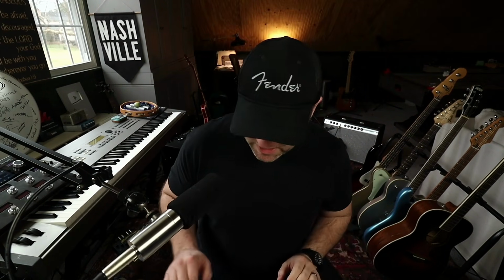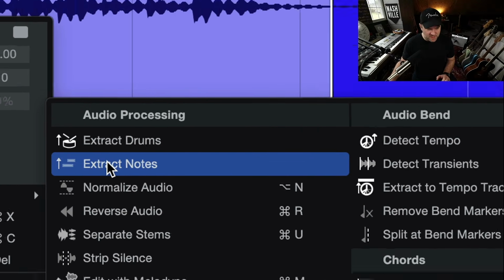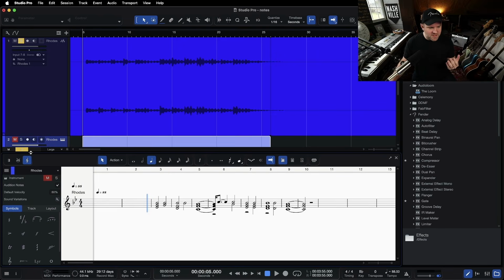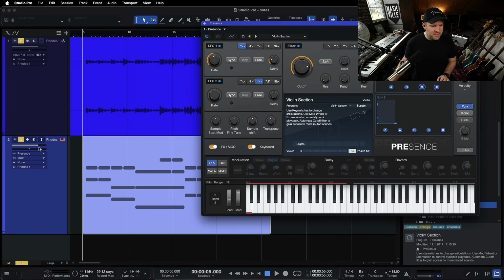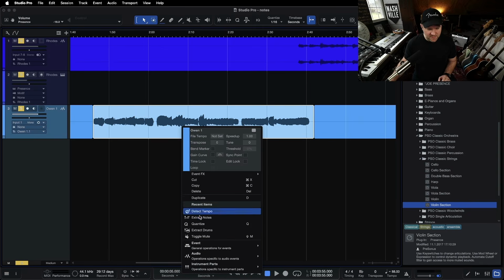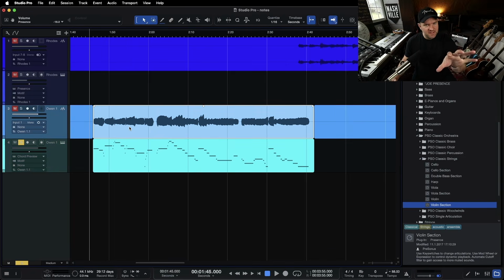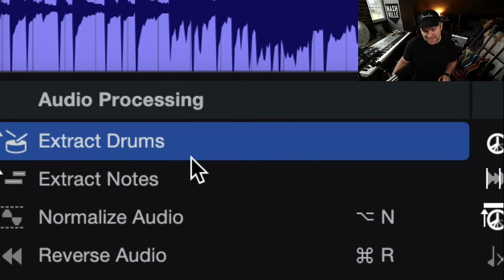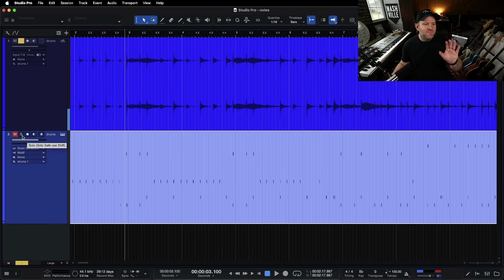AI-Powered Audio-to-Note Conversion in Fender Studio Pro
In this Fender Studio Pro tutorial, Joe Gilder takes a look at AI-Powered Audio-to-Note Conversion, a new feature allowing you to convert audio recordings, samples, and loops into editable MIDI data in just a few clicks.

*What is Fender Studio Pro?*
Fender Studio Pro is the next evolution of modern music creation. Built on PreSonus’ award-winning Studio One DAW, Fender Studio Pro combines its celebrated features and trusted performance with a modernized interface, Fender’s renowned amps and effects models, and intuitive new workflows that make creating music faster, more inspiring, and more connected than ever.

*Key Features & Updates in Fender Studio Pro:*

• *Fender Mustang Native Guitar & Fender Rumble Native Bass Plug-ins* — Exclusively in Fender Studio Pro. Choose from 39 guitar amps, 18 bass amps, more than 100 fx pedals, and hundreds of presets.

• *Channel Overview* — Access every key parameter of a single mixer channel in a single, horizontal view, similar to a hardware console.

• *Chord Assistant* — Make songwriting easier than ever with intelligent chord suggestions that spark new ideas.

• *Studio Verb Plug-in* — A newly developed reverb adding ambience and depth to your audio.

[TAGS]